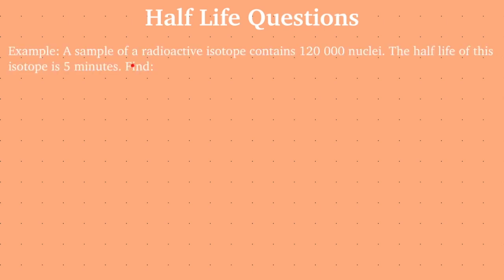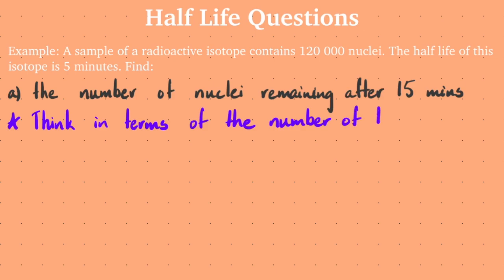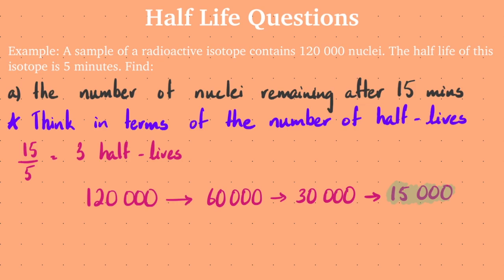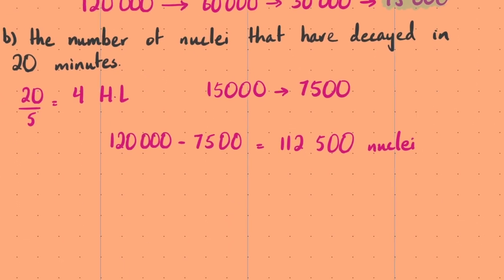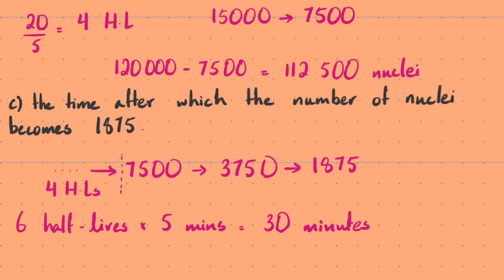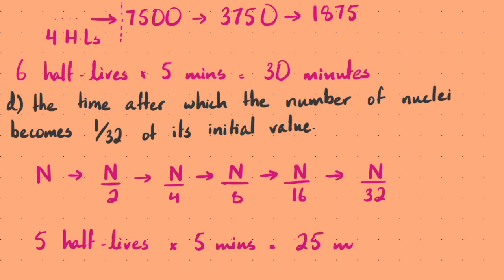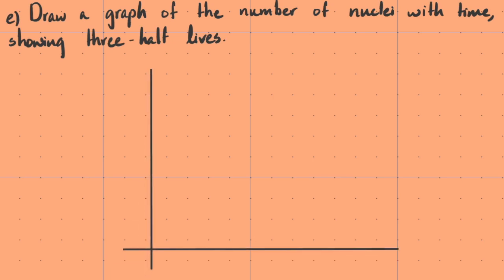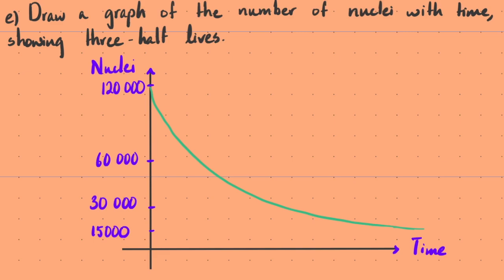ALL POSSIBLE Half-Life Questions in 10 mins| Unit 5: Nuclear Physics | Cambridge IGCSE, OL Physics